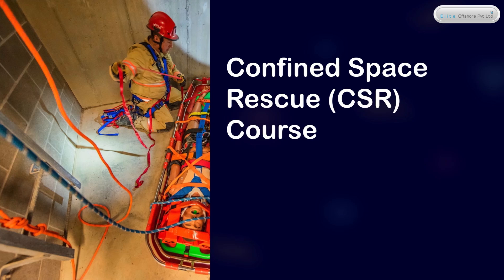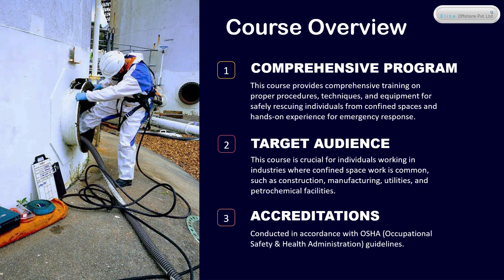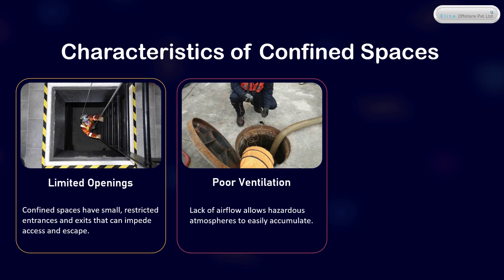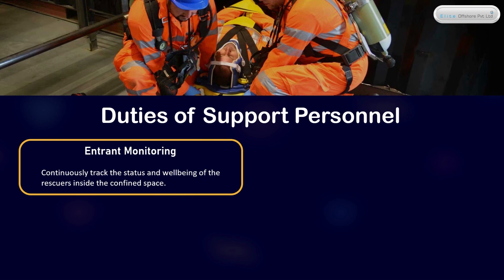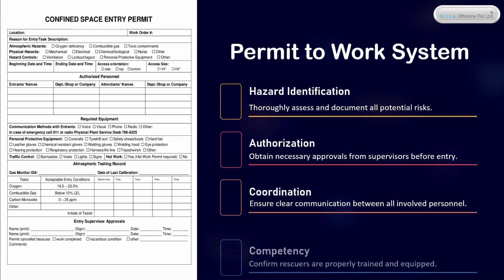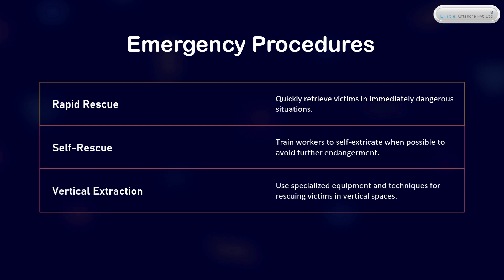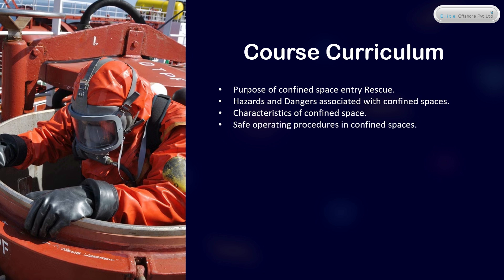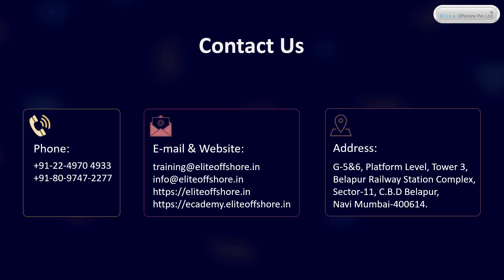Confined Space Rescue (CSR) course by Elite Offshore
Confined Space Rescue (CSR) Training: Empowering Safety and Efficiency

Confined Space Rescue Training is designed by Elite Offshore Pvt Ltd to equip professionals with the skills and knowledge necessary to safely perform rescue operations in confined spaces. These environments can be extremely hazardous due to limited entry and exit points, restricted airflow, and the presence of dangerous substances. The purpose of this training is to prepare rescue teams to handle emergencies efficiently, ensuring the safety of both the rescuers and those trapped or injured.

The course covers following topics:
1. Definition and types of confined spaces.
2. Common hazards and risks associated with confined spaces.
3. Overview of OSHA standards and other relevant regulations.
4. Employer and employee responsibilities.
5. Techniques for identifying potential hazards.
6. Conducting thorough risk assessments before entry.
7. Selection and proper use of PPE.
8. Maintenance and inspection of safety gear.
9. Safe entry and exit protocols.
10. Use of entry permits and other documentation.
 11. Methods for testing air quality.
12. Use of gas detectors and monitoring equipment.
13. Types of rescue equipment and their uses.
14. Hands-on training with ropes, harnesses, and retrieval systems.
15. Effective communication strategies during a rescue operation.
16. Coordination with emergency services and team members.
17. Basic first aid procedures for confined space emergencies.
18. Strategies for dealing with medical emergencies onsite.
19. Practical exercises and simulations.

The training shall help professionals by:

1. Enhancing Safety
2. Preparedness for Emergencies
3. Compliance with Regulations
4. Improved Teamwork and Communication
5. Confidence and Competence

The knowledge and skills gained through confined space rescue training are valuable not only for confined space scenarios but also for enhancing overall safety practices in various work environments.

Visit our training centre at below address:
Elite Offshore Pvt. Ltd.
G- 5, Platform Level, Tower-3, Belapur Railway Station Complex, Sector-11, C.B.D. Belapur, Navi Mumbai-400614.